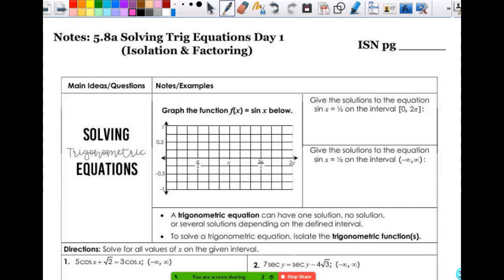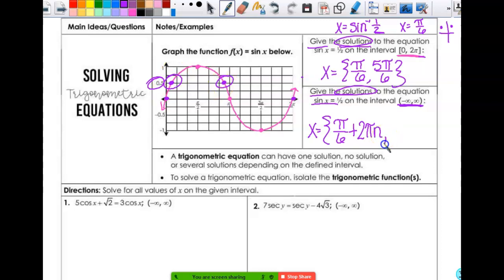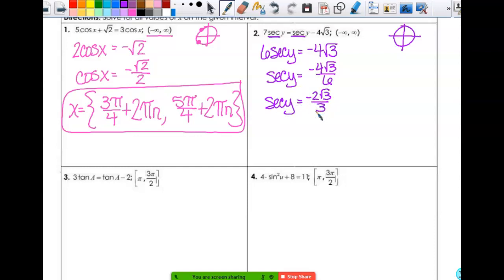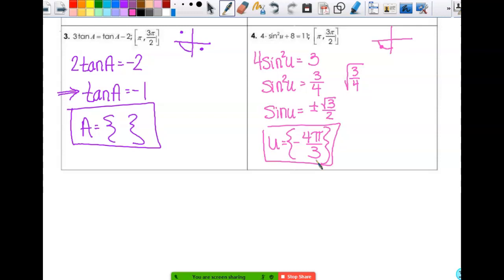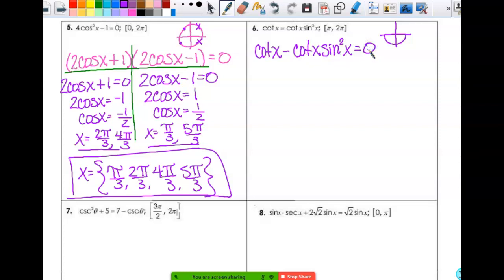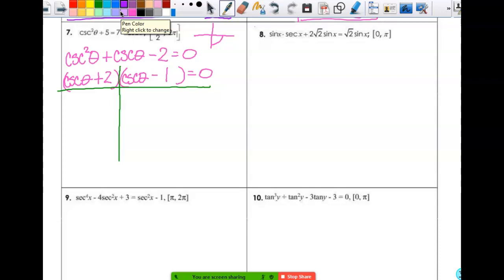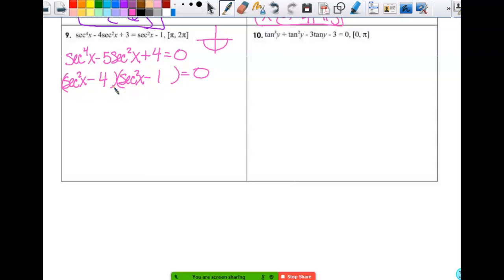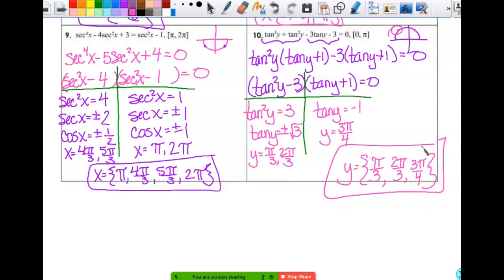5.8a Solving Trig Equations Day 1